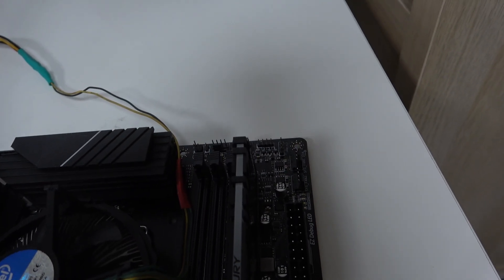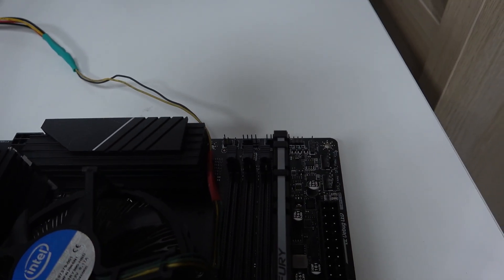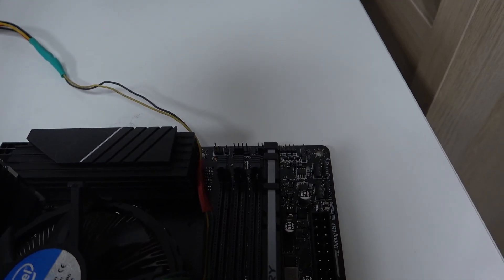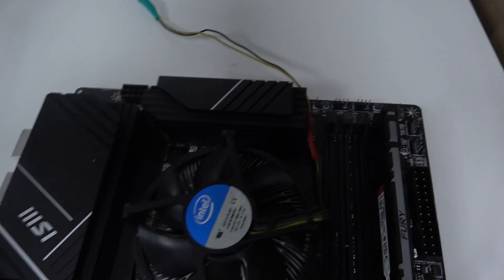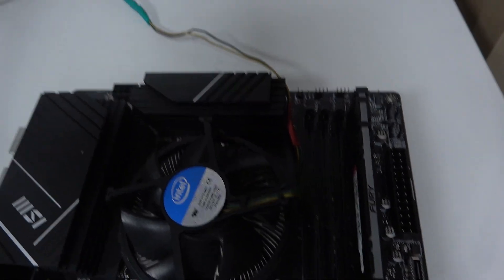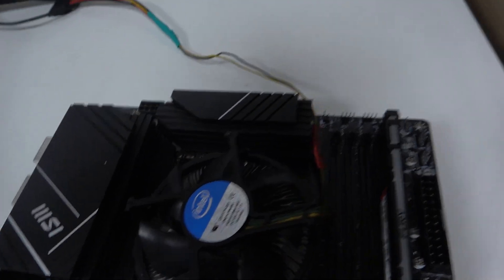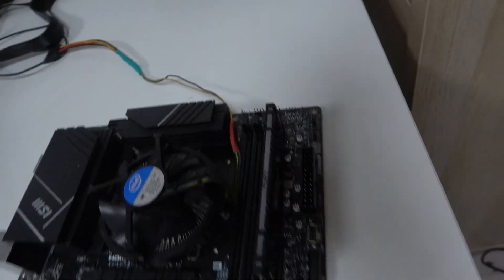How to Find All System Fans on MSI Pro B760 P? | Hardware Monitoring Guide!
In this video, we’ll show you how to find and monitor all system fans on your MSI Pro B760 P motherboard. Understanding your fan setup is crucial for optimal cooling and performance. Follow our step-by-step instructions to locate and manage your system fans through the BIOS or MSI software, ensuring your system runs smoothly.

How to find all system fans on MSI Pro B760 P?
How to access BIOS to monitor fan speeds and settings?
Using MSI software to manage system fans